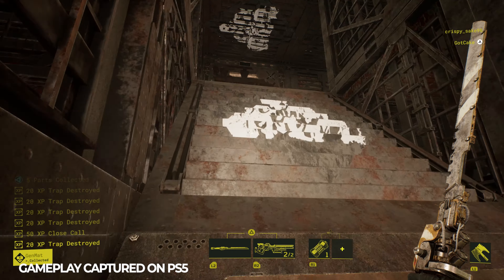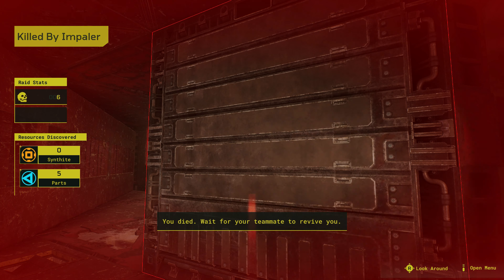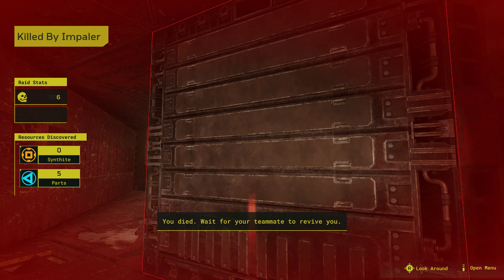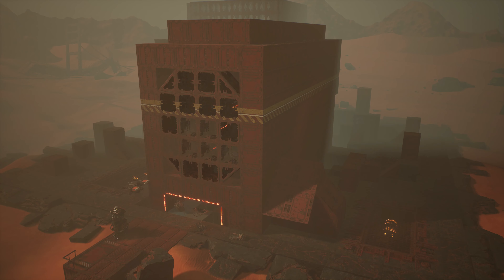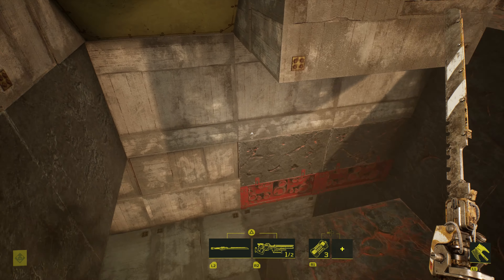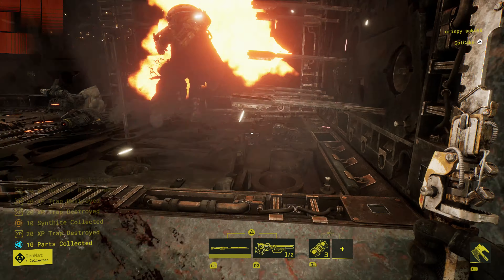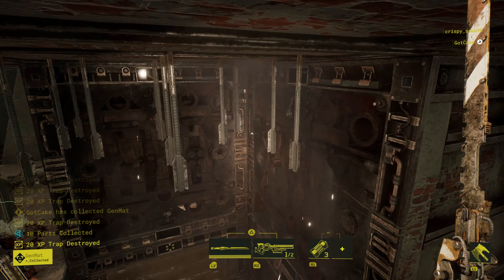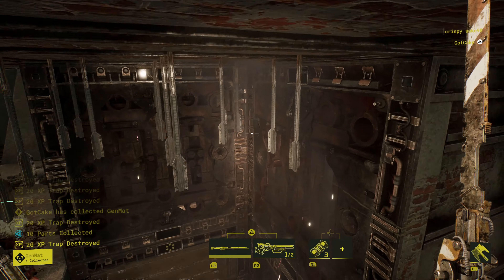Meet Your Maker PlayStation 5 Review 4K | Day One With PlayStation Plus!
Meet Your Maker is the latest game from the team behind Dead By Daylight but can it deliver something unique in an over-crowded genre? Let's find out!

Meet your Maker is a post-apocalyptic first-person building-and-raiding game where every level is designed by players. Play solo or with a friend as you mastermind devious maze-like Outposts full of traps and guards, then gear up for methodical fast-paced combat raiding other players’ creations.
THE WORLD IS DYING…
You are the Custodian of the Chimera, a living experiment created as a last resort to save life on Earth.
Enter a tactical battle for the planet’s most coveted resource and the key to your Chimera’s evolution: pure Genetic Material.
Construct and fortify maze-like Outposts to extract and guard your Genmat.
Infiltrate and outsmart other players’ Outposts to gather more.
Adapt, upgrade, and evolve... or die trying.
CREATE TO DESTROY
Build a maze of devious deathtraps designed to lure, outwit, and kill trespassing players.
Combine a huge array of customizable blocks, traps, and guards.
Pre-record custom patrol paths for your guards with the innovative AI recording system.
Share your Outposts and watch other players take them on.
Reap rewards from those who die, learn how to strengthen your creation from those who live, and never lose progress or resources by being raided.
OUTWIT TO SURVIVE
Test your grit, wit, and reflexes by raiding other players’ Outposts.
Get in, grab the Genmat, and try to make it out alive.
Gain an edge by choosing the right loadout (melee, ranged, defensive), perks, and consumables to match your challenge or playstyle.
Master every Outpost that stands in your way.
COOPERATE & CONNECT
Combine your creativity and build with a friend or join forces to raid Outposts as a team of two.
Watch raiders challenge your Outposts via the replay system.
Grow your Outpost’s reputation with community feedback.
Find your friends and favorite Builders, and play their Outposts any time.